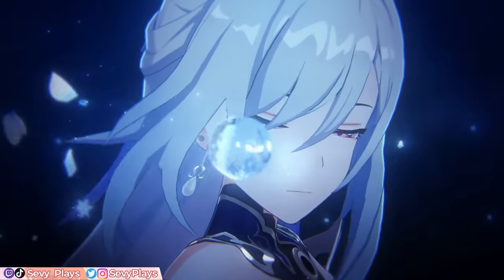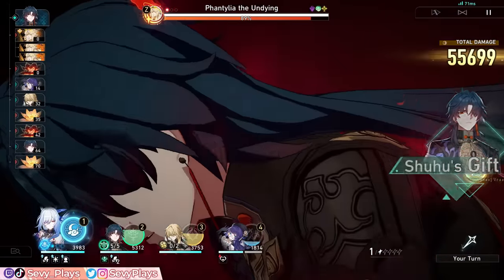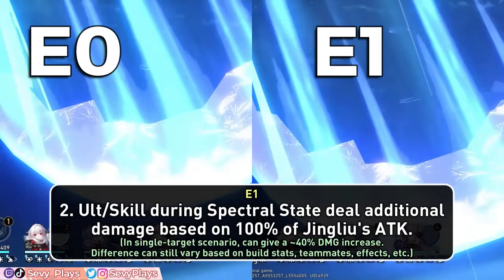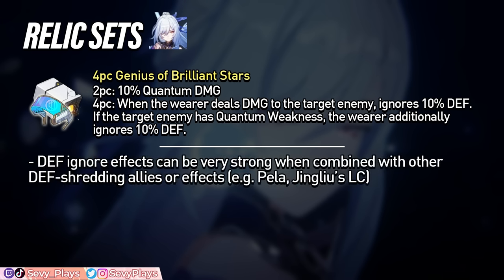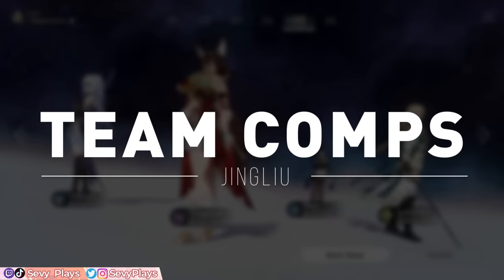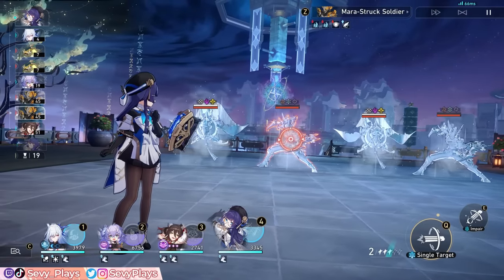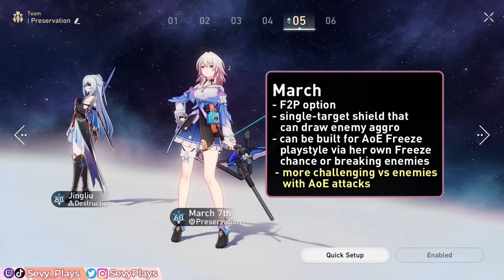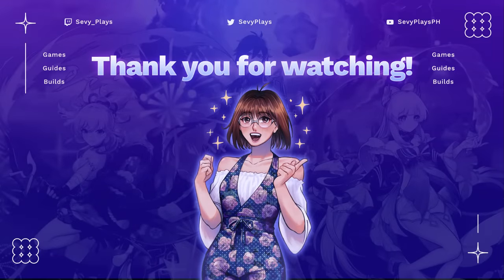JINGLIU FULL GUIDE: How to Play, Best Relic & Light Cone Builds, Team Comps | Honkai: Star Rail 1.4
Jingliu is the new limited 5-star Ice Destruction unit of Honkai: Star Rail version 1.4 Phase 1. Jingliu uses a team lifesteal mechanic to buff herself when in the Spectral state and output incredible damage. Jingliu's impressive DPS potential can definitely carry new and old players throughout endgame content like Memory of Chaos and Simulated Universe. Find out in this Jingliu full guide how to best build and play her.

Timestamps
0:00 Jingliu Build & Gameplay Guide
0:25 Kit, Traces, Gameplay Tips
4:08 Technique, Ascension Abilities, Stat Bonuses, Trace Priority
5:17 Eidolons (E1 or S1?)
6:51 Relic Stats
7:57 Relic Sets & Ornaments
9:35 Light Cones
11:46 Team Comp Synergies
17:50 Auto-Play Behavior